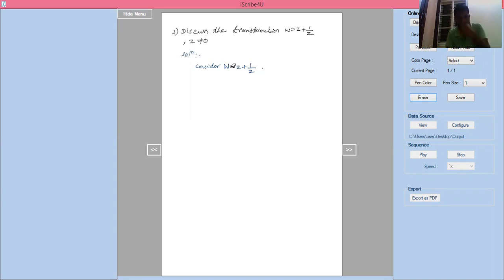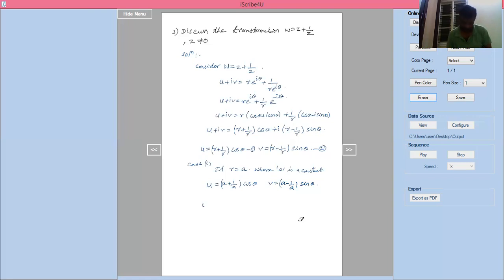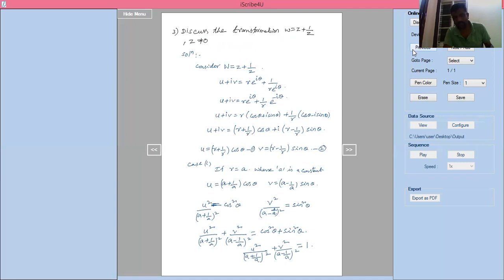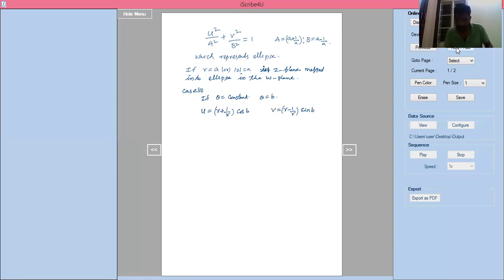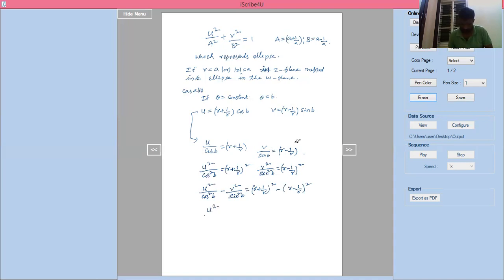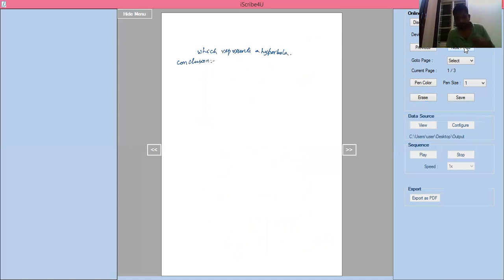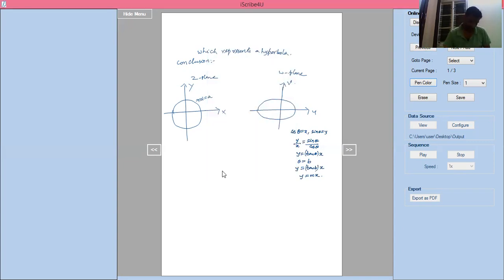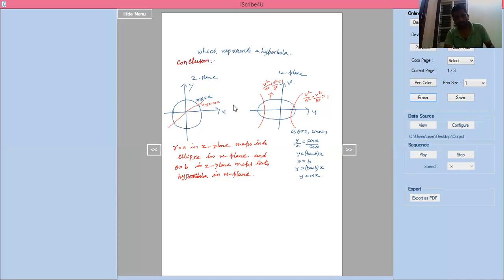Conformal Transformation w=z+1/z